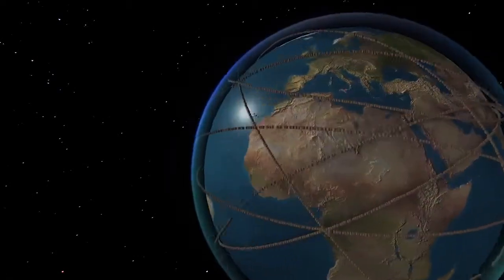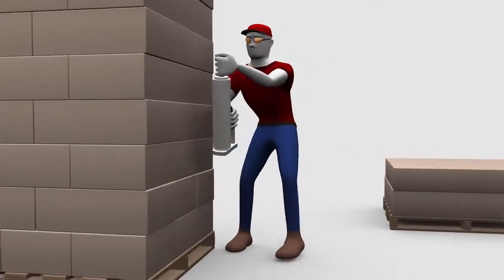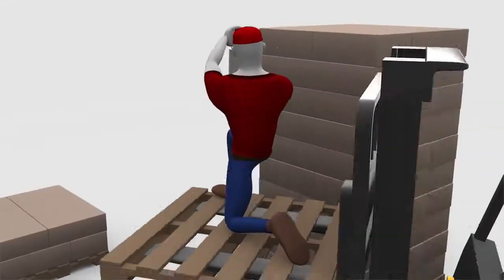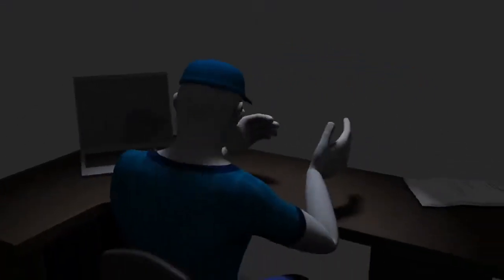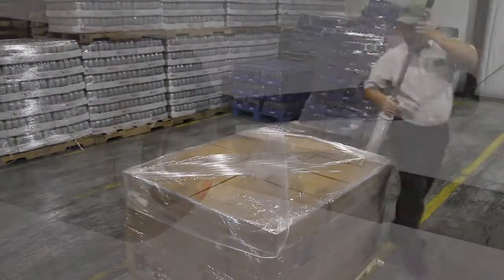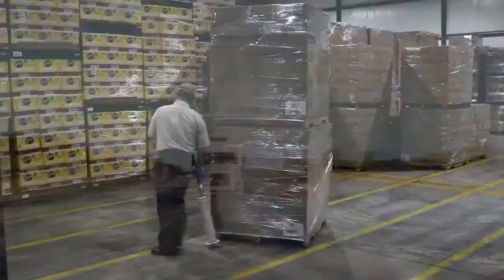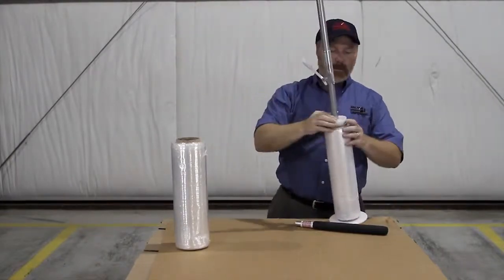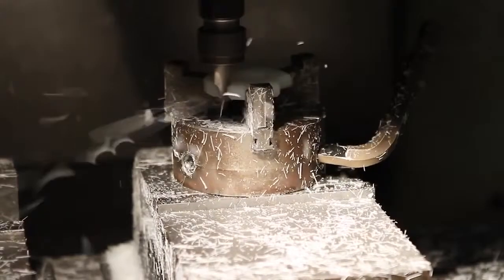Nelson Wrap Dispenser